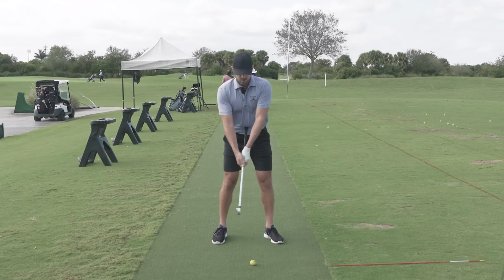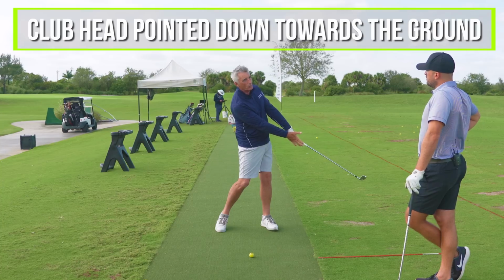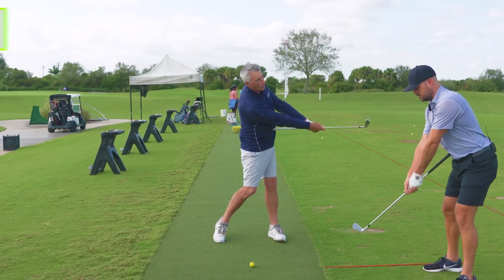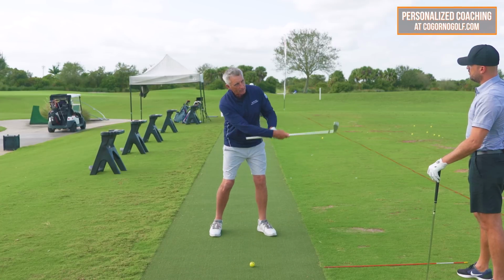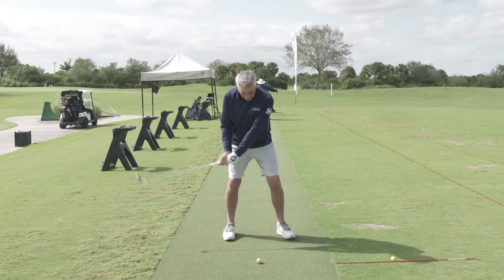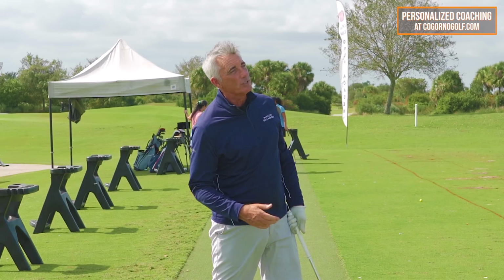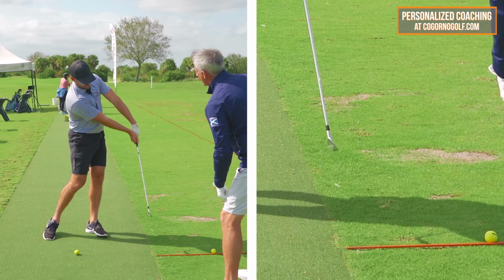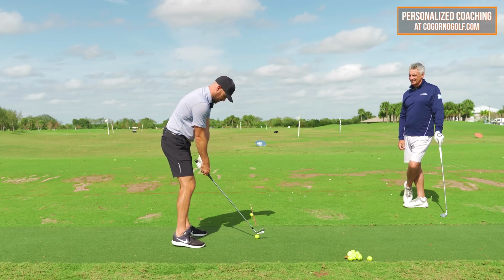Do THIS To Improve Your Ball Striking (Arms Straight)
**You can visit Robert McMillan at the beautiful Irving Golf Club in Irving, TX (Dallas/Ft. Worth)

1) Used it personally. (which will be the case the vast majority of the time)

2) Thoroughly researched it and got first-hand user feedback from other professionals I trust and that have used the product/service.